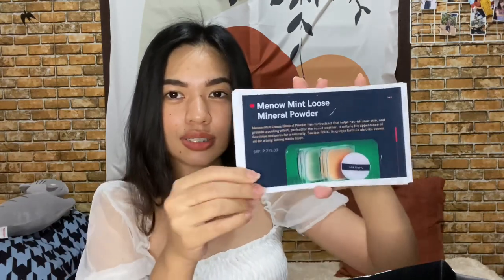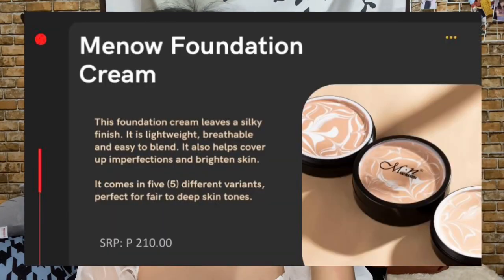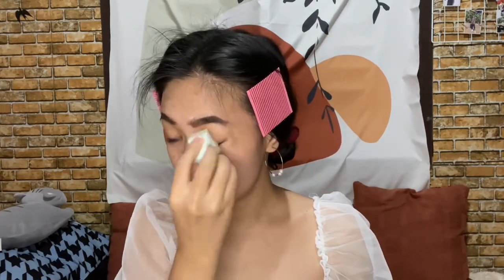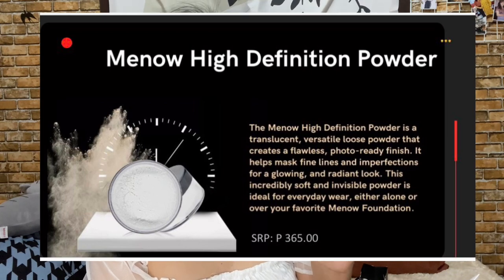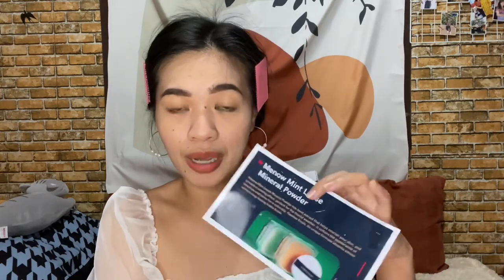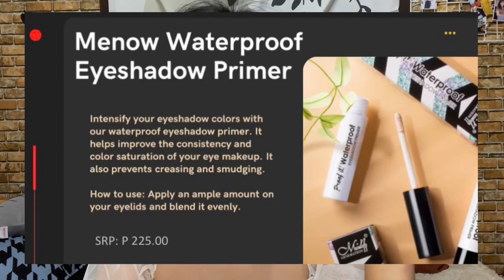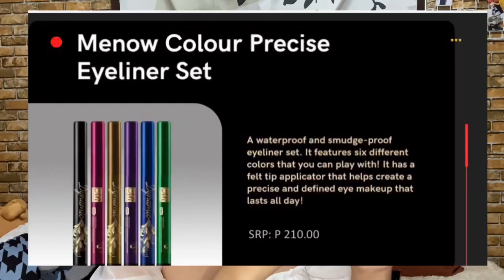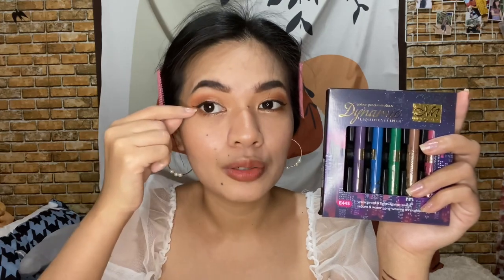MENOW COSMETICS REVIEW + GIVEAWAY (CLOSED) TheJDiariesVlogs!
Hello Babes!

It’s been a while! How is everyone! So
For todays video I will be Introducing another wonderful make-up brand! 💕

And join my Menow cosmetics Giveaway and get a chance to win worth 1k+ of menow cosmetic products!

Thank you so much menow cosmetics for giving me the oppurtunity to be one of your brand influencers!

Happy Watching!! 💕 -J

Please do support and follow menow cosmetics ph on their social media account heres the link!

Ps-Please follow all the rules to validate your entry. 💕

Note: GIVEAWAY ENDS ON DECEMBER 28, 2020 @ 12:00 pm and is open in the Philippines only.
-Be active on instagram and wait for the live announcement of the winner.
-if you do not respond within 48 hours your price is forfeited and we will pick another winner.

There you go babes! Goodluck to everyone! 💕

Music used in this video:
*Copyright not intended*) here’s the link! 👇🏻

A breath of fresh air - artificial.music - audio librabry

Oh and guys if you like this video please dont forget to leave a liked 👍🏻 and please do click the subscribe button and THE BELL ICON beside it so you can get notified every time i upload something yey!!!